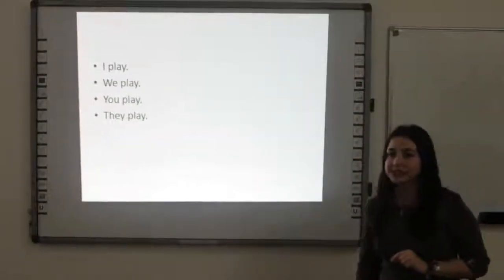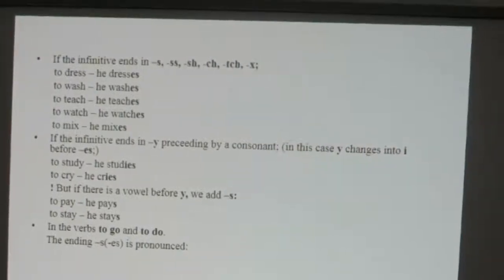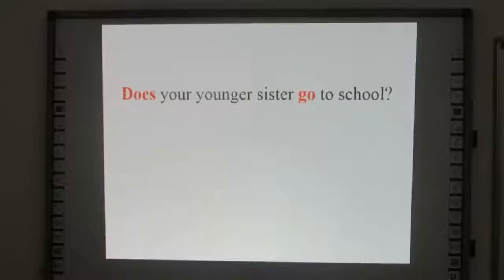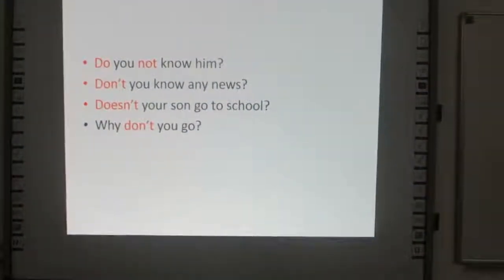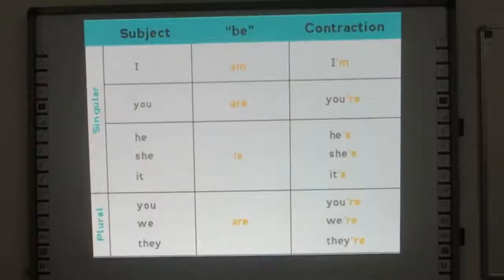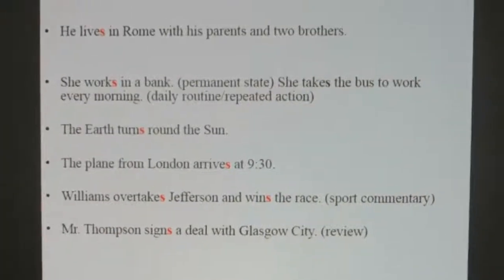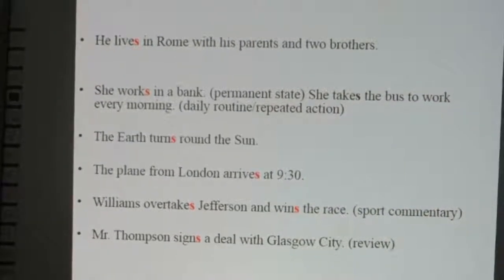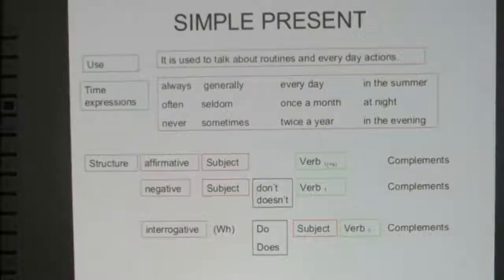Present Simple 1